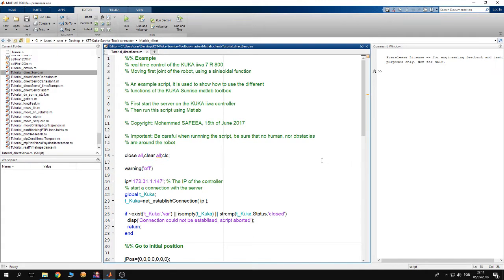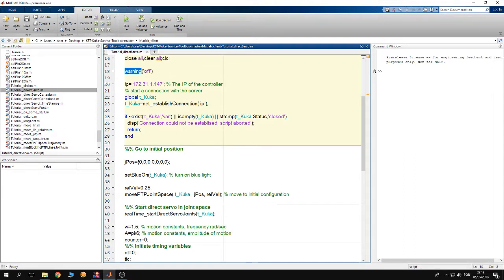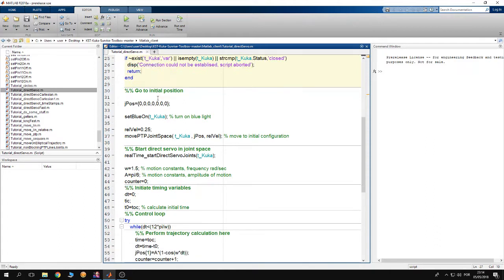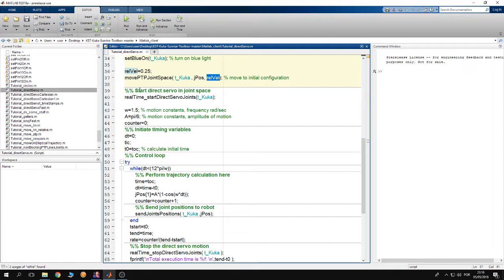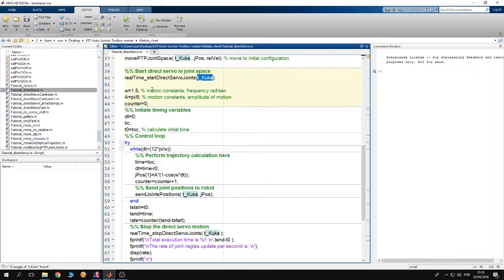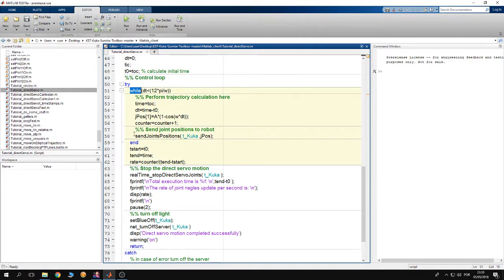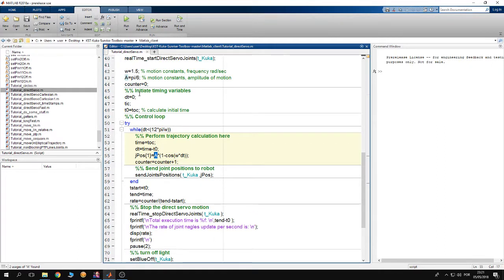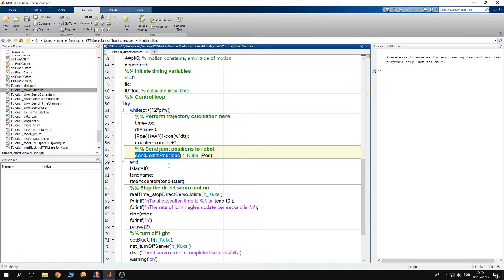soft realtime-control, joint-space, the basics part one.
Using Kuka sunrise toolbox for performing soft realtime control in joints space, this tutorial covers the basics.